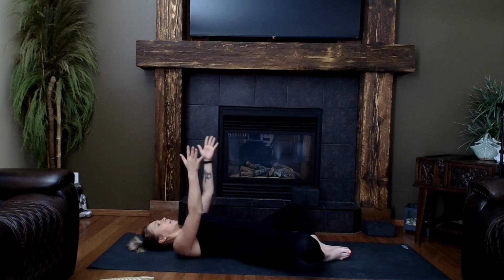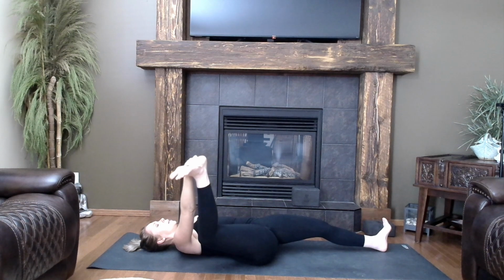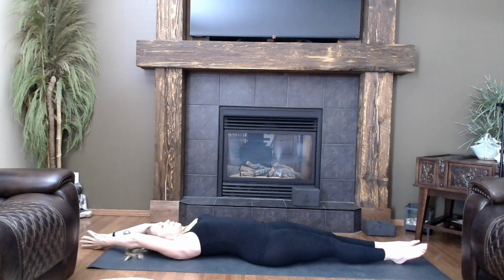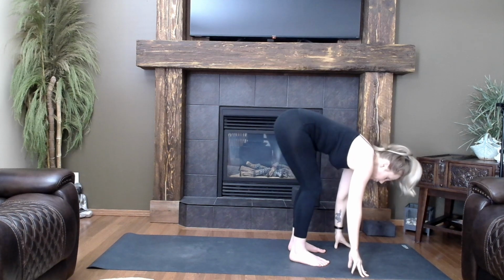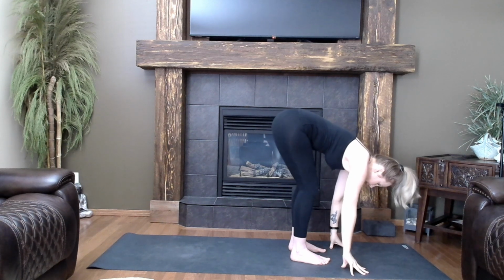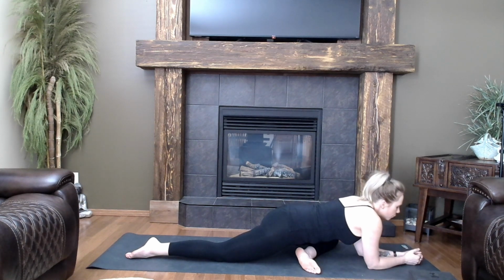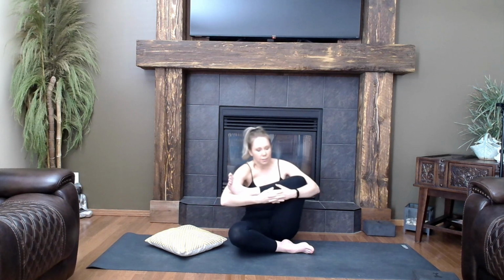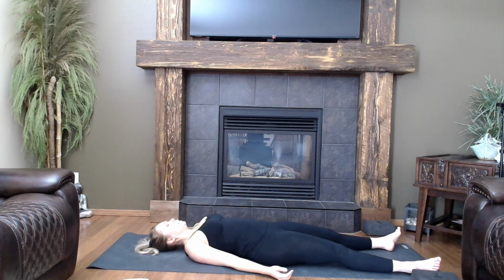Kick My Asana Yoga Challenge - Day 23 - Shift Your Perspective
In this more introspective yoga practice, you’re called into your mental landscape. Nothing can ignite loud inner chatter like some core movements, but that’s not all we’re doing. We also look at a trickier posture for play as well as revisiting longer breaths and longer holds.

Are you surprised at what’s happening in your thought space when you shift awareness towards it?

Day 23! You’re almost done. Great job